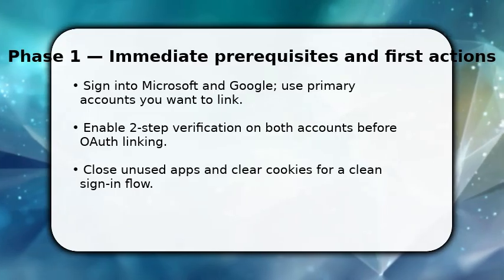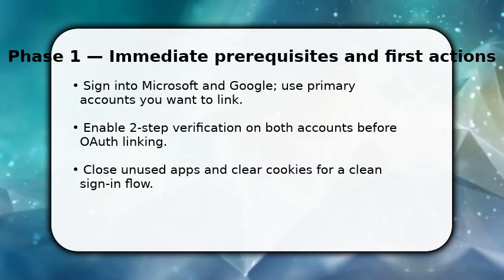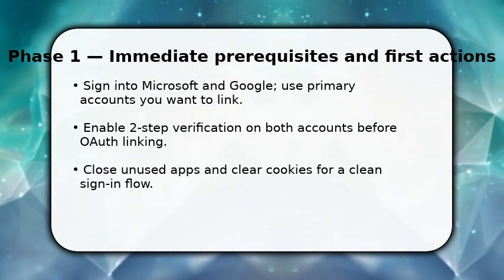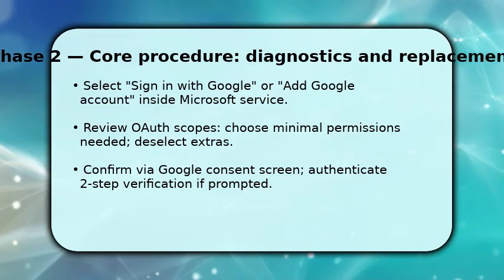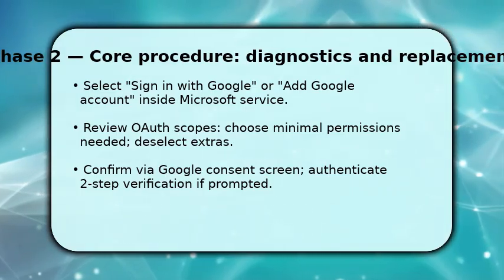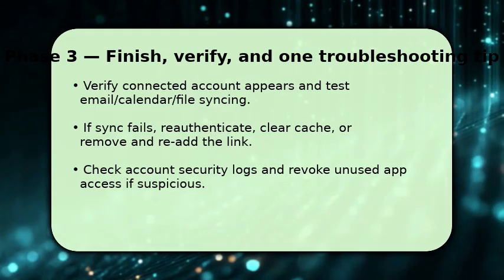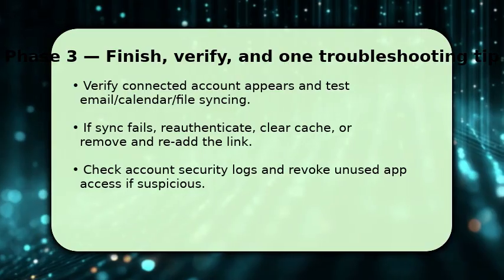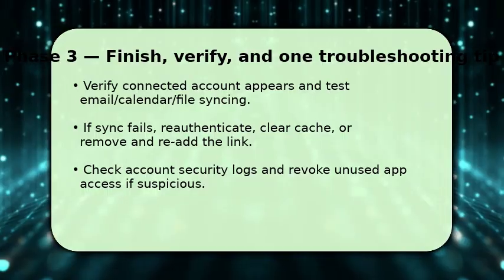How to Link Microsoft Account to Google Account (full Guide)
How to Link Microsoft Account to Google Account (full Guide) | 🔒 Surfshark VPN Deal — Stay private and secure. $1.99/mo + 3 Months Free ▸

Discover the step-by-step process of linking your Microsoft account to a Google Account with our comprehensive guide. Learn how this integration can enhance productivity and accessibility across platforms, including email synchronization, cloud storage sharing, and more.